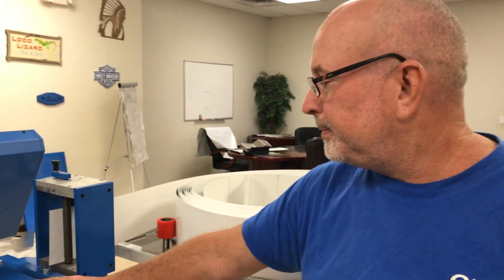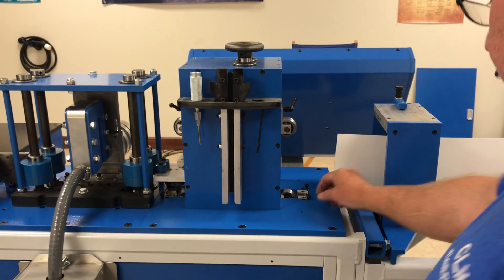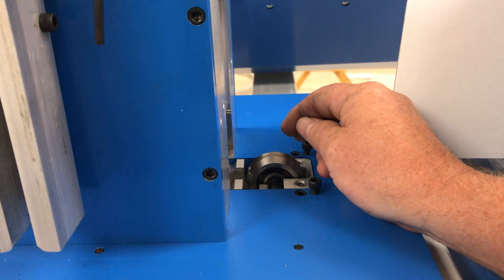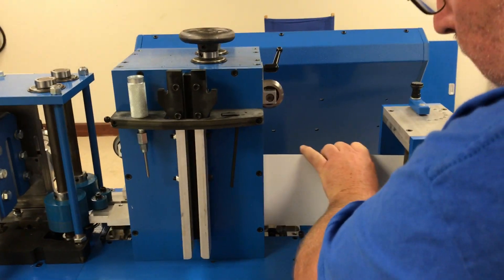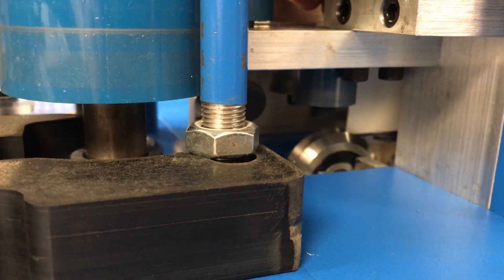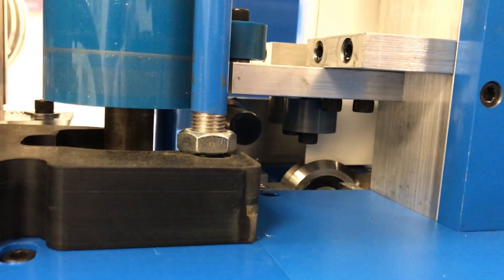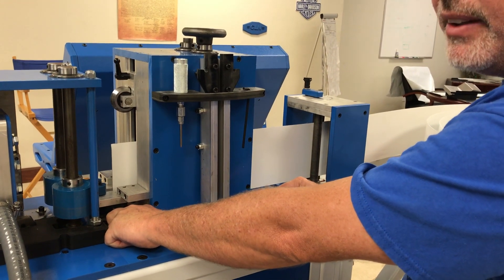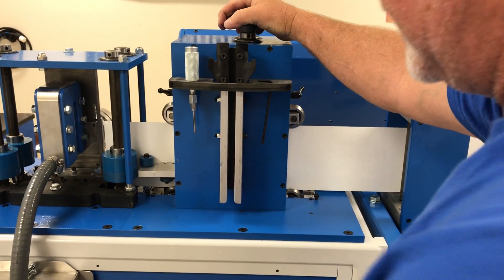Fusion Loading Material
Fusion Loading Material into the machine